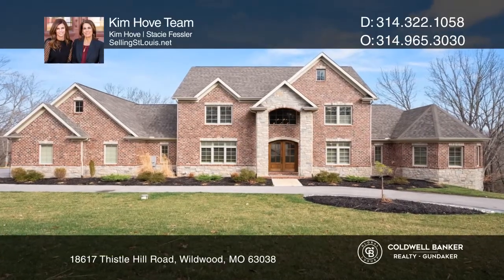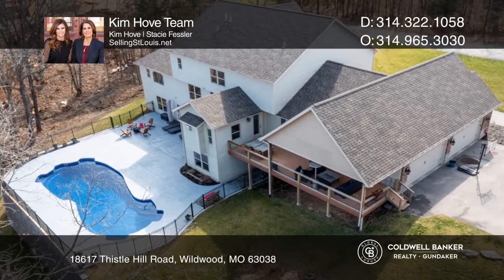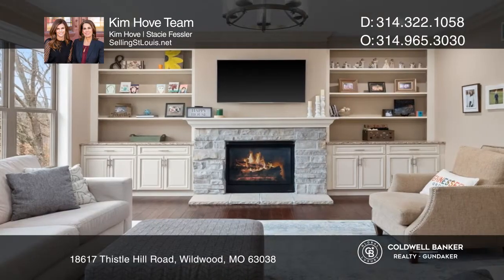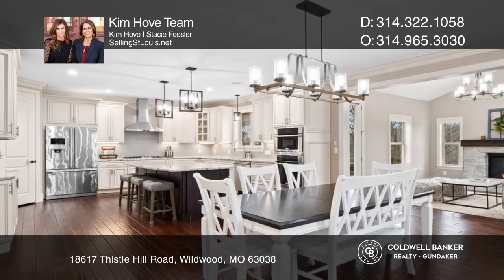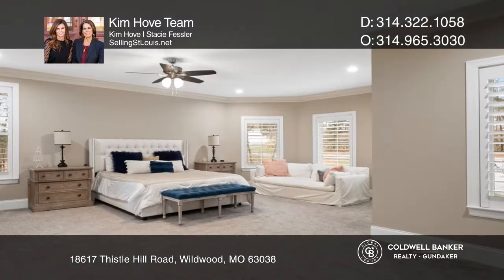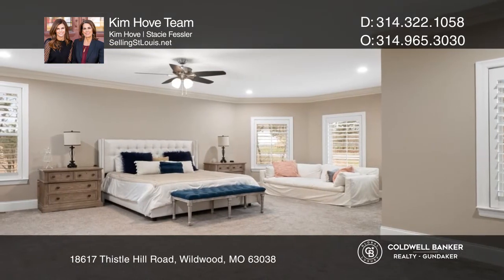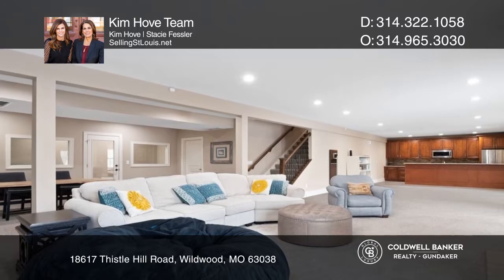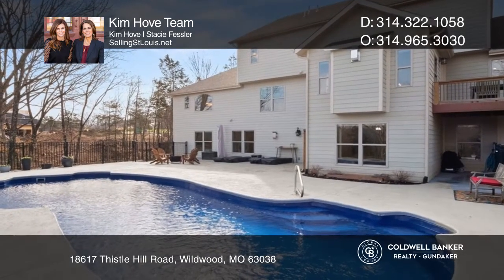18617 Thistle Hill Road Wildwood, MO | CBGundaker.com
18617 Thistle Hill Road, Wildwood, MO

This beautiful luxury home built in 2017 is located on three private acres that backs to trees. New saltwater pool with cool deck. Expansive main floor master suite with luxury bathroom with separate shower, two sinks, and soaking tub. Main floor office, hearth room, and a great room open to kitchen